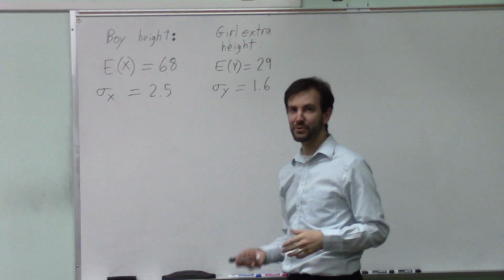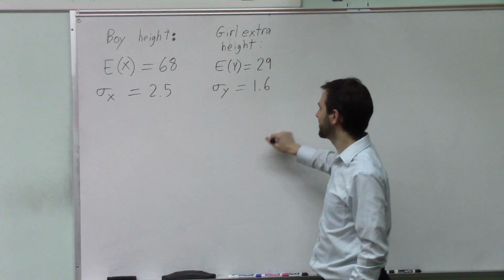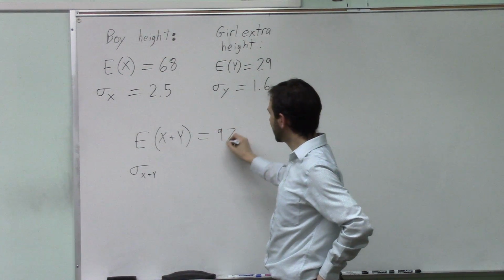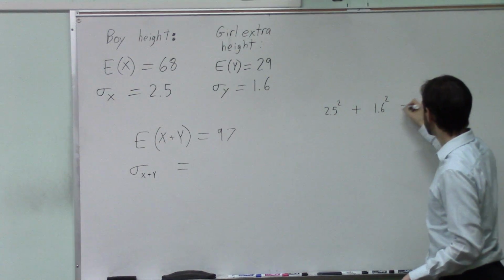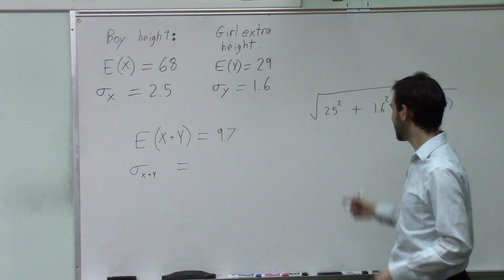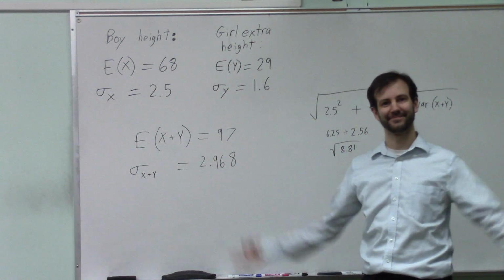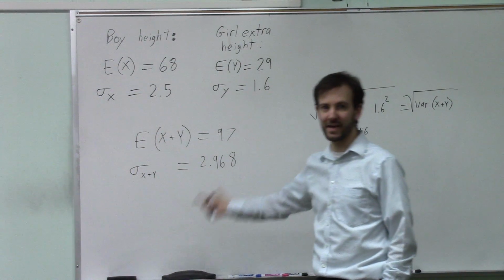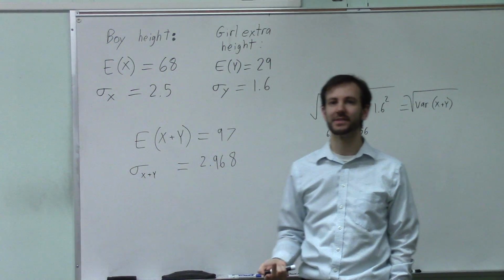Chapter 6 Lesson E: Game of "chicken" example